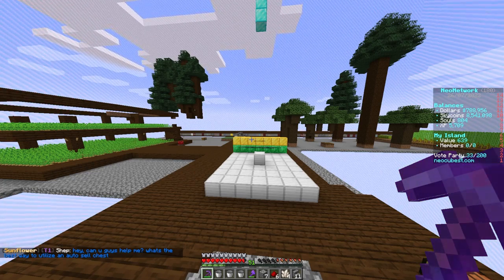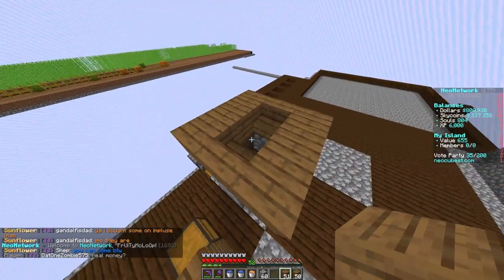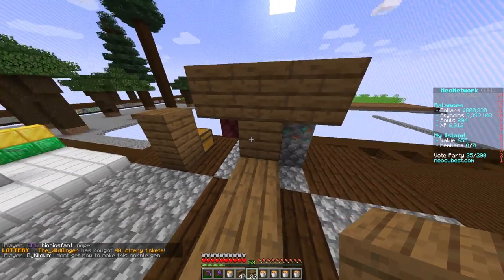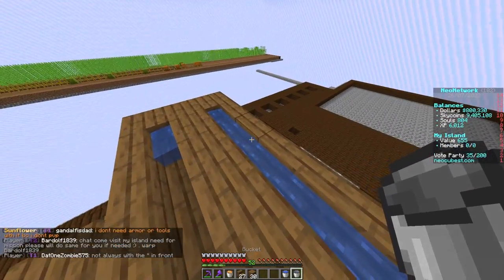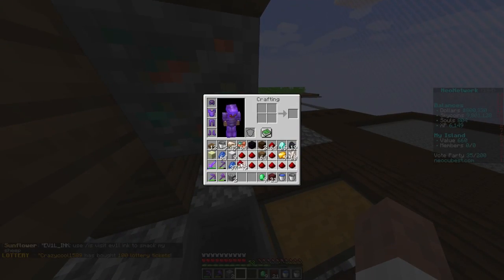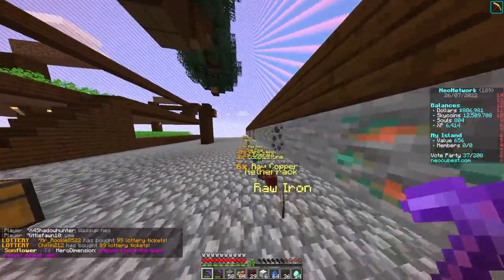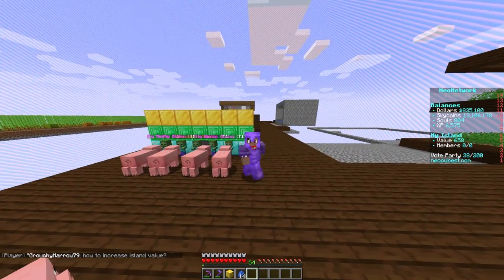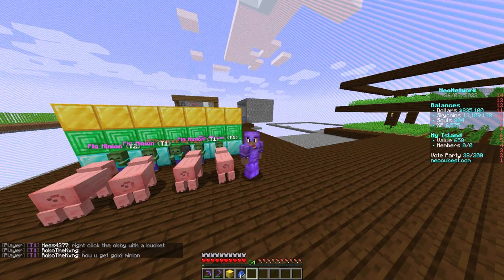Super Efficient Cobblestone Generator. ~$1 MILLION PER HOUR [NeoNetwork Skyblock]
Tutorial on making the infinitely stackable cobblestone generator for the NeoNetwork Skyblock server. This will be the first video in a series on many explaining the intricate details in what has become my favorited server I have played in the past 6 years. The best part is how new the server is, being released only a few days ago.

Join the public Skyblock server: play.neocubest.com